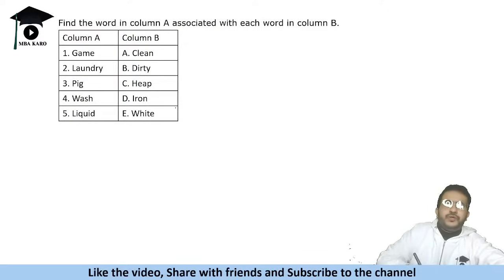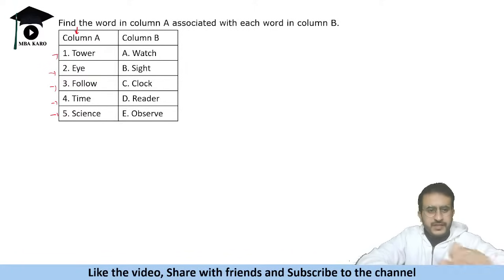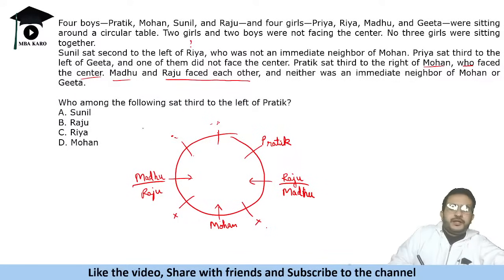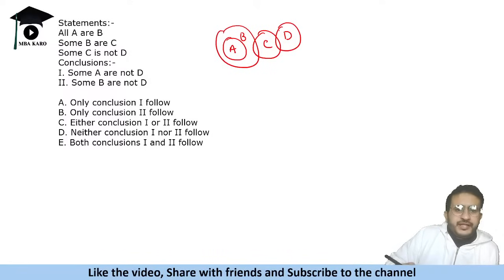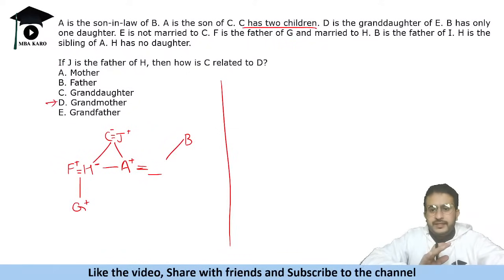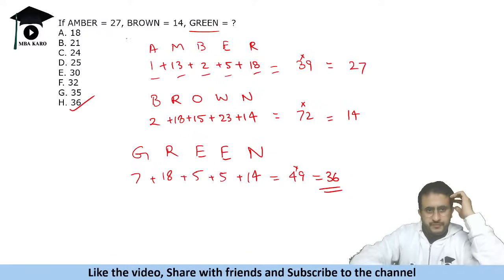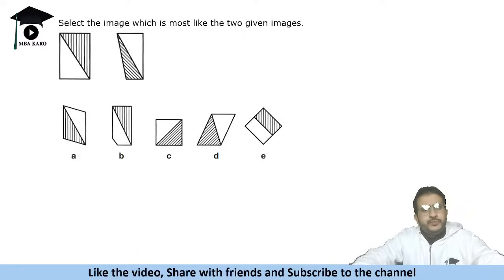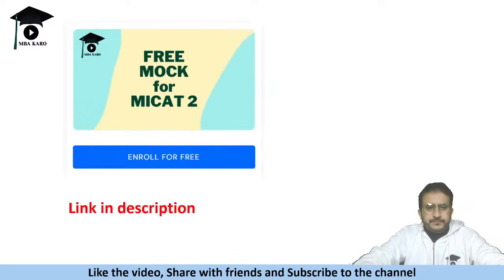Mission MICAT 2024 | Divergent and Convergent Thinking Revision for MICAT 2 | MBA Karo